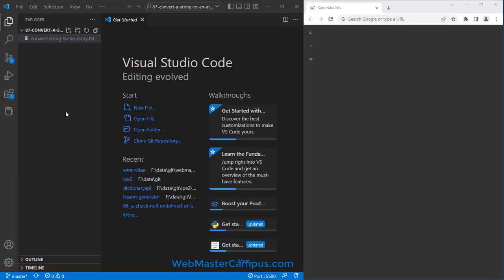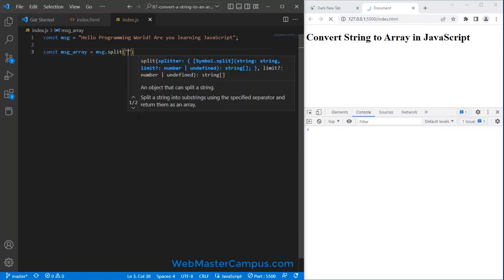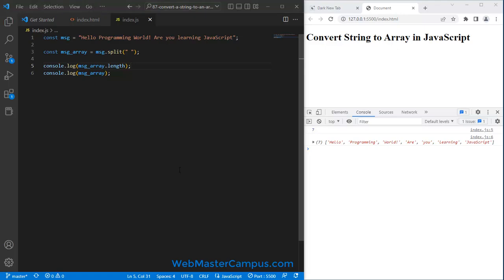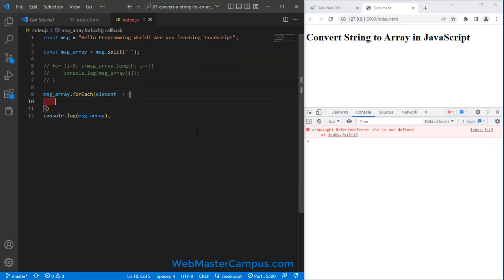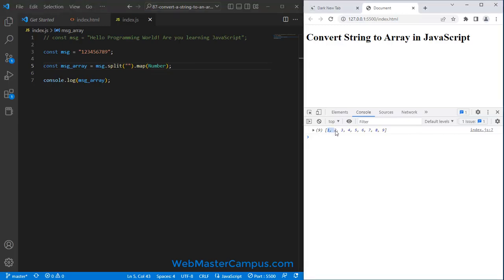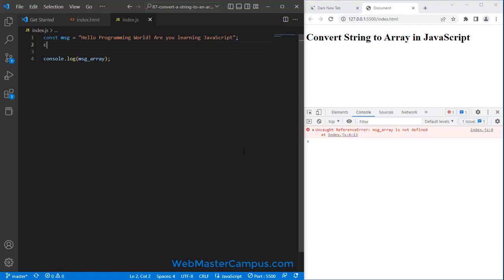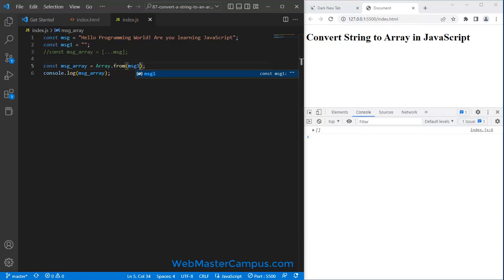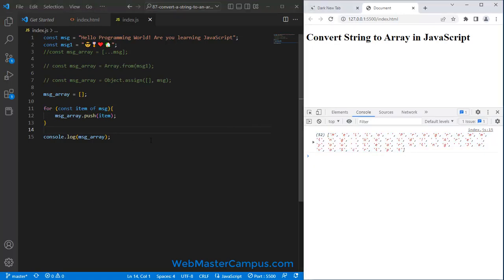JavaScript convert String to Array